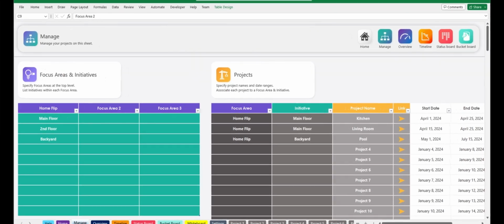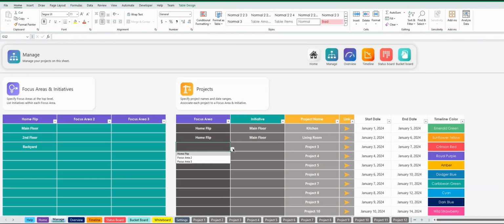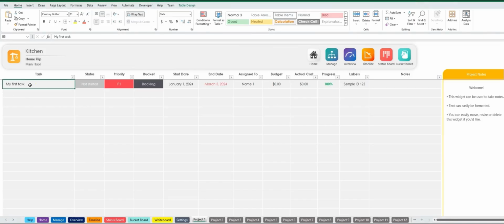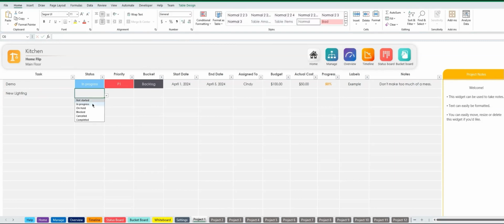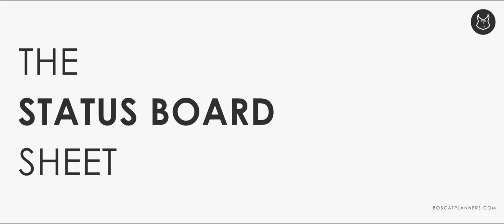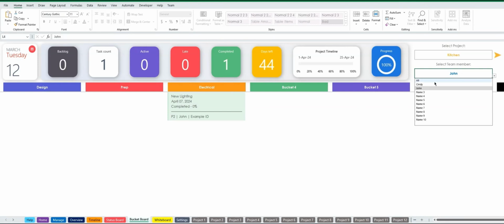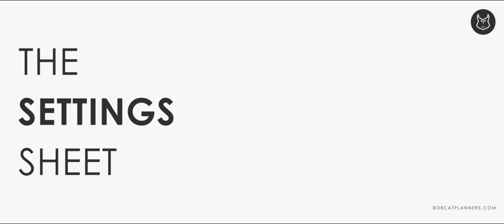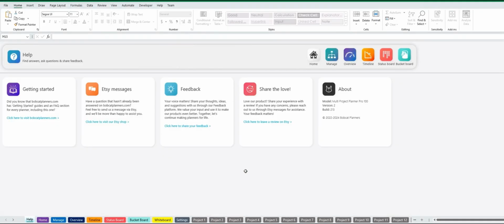Multi Project Planner 100 Pro - Getting Started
Welcome to Multi Project Planner 100 Pro for Excel!

Are you ready to supercharge your project management experience? Look no further! In this Getting Started video, we'll walk you through all the basics, this way you can jump right in and start using your new planner!

📝 Learn how to seamlessly navigate through our intuitive Home sheet, serving as your central hub for accessing all planner functionalities.

🎨 Discover the power of customizing your project timelines, assigning tasks, and tracking progress with ease.

🔄 Dive into the flexibility of our Kanban boards, offering dynamic task management tailored to your unique workflow.

⚙️ Explore advanced features and preference options, empowering you to tailor the planner to your specific needs and preferences.

🔍 Plus, don't miss out on invaluable tips and tricks to maximize efficiency and productivity while using the Multi Project Planner 100 Pro!